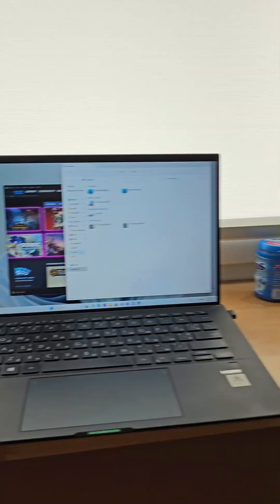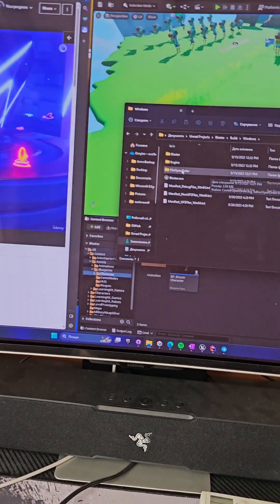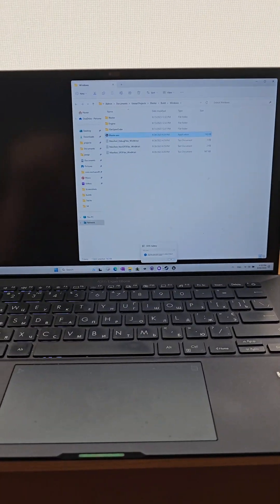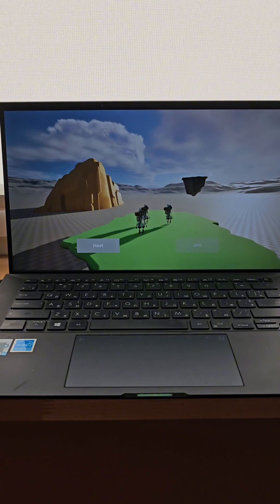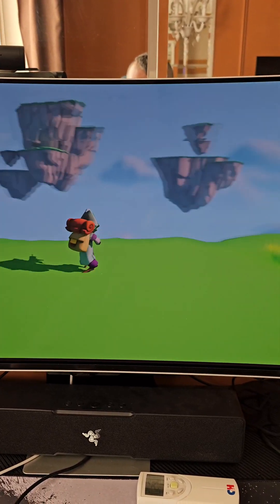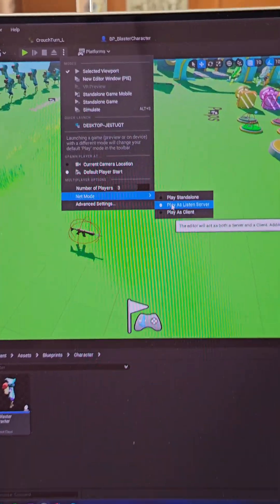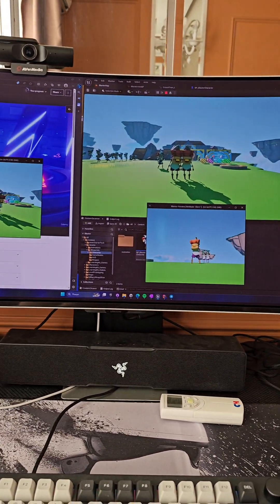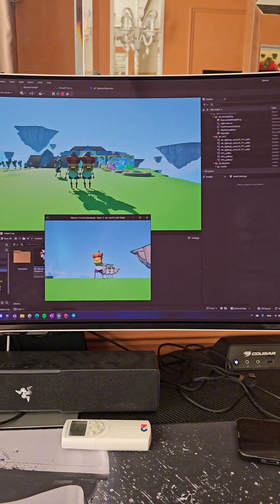How to test your multiplayer Unreal Engine 5 game 👍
Check it out how EASY it is to test and run multiplayer game in Unreal Engine!